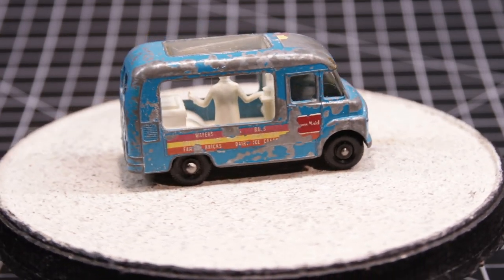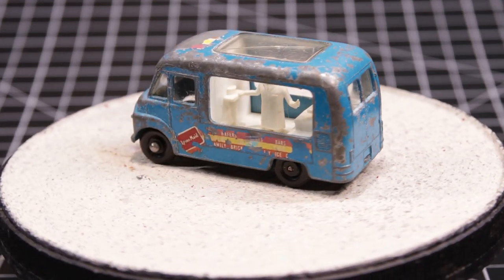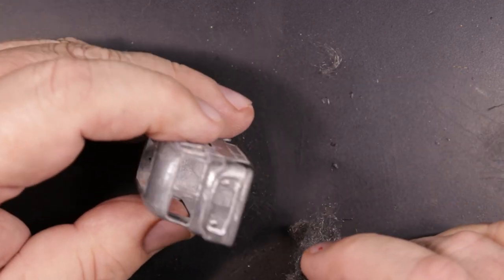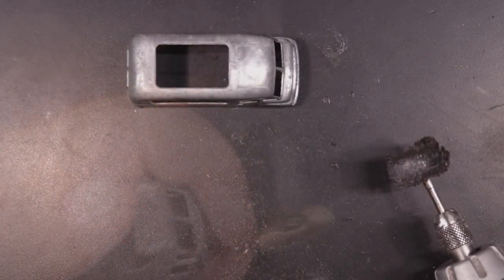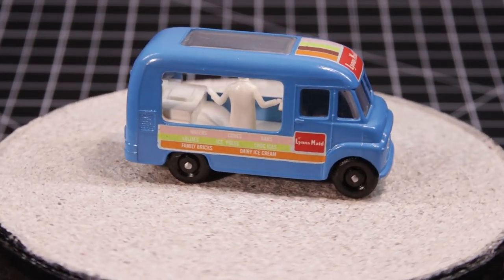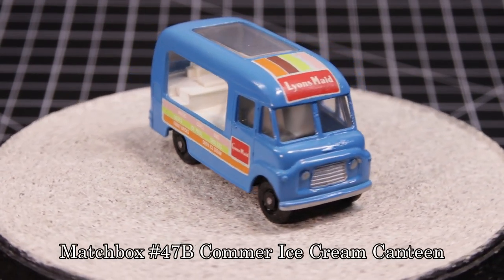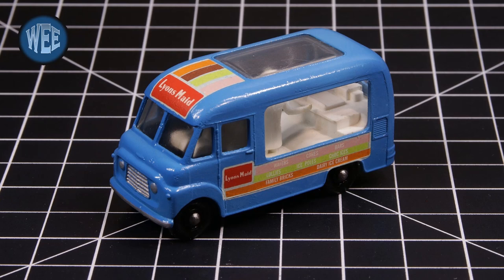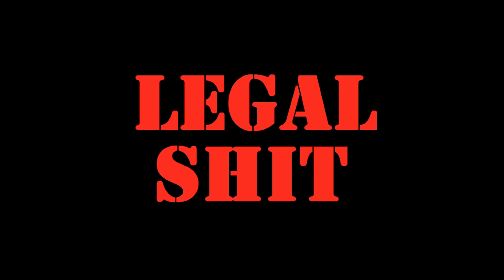Matchbox 47B Commer Ice Cream Canteen - Restoration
Gotta go home sometimes . . .

Wee Theme -
Intro – Wood by Dan Henig

Oldies but Goodies by John Cafferty & the Beaver Brown Band©
Ice Cream Man by Van Halen©

Reveal –
I Like Peanuts by Audionautix